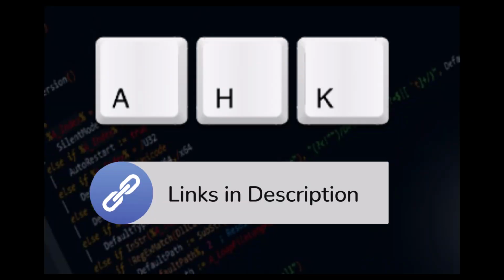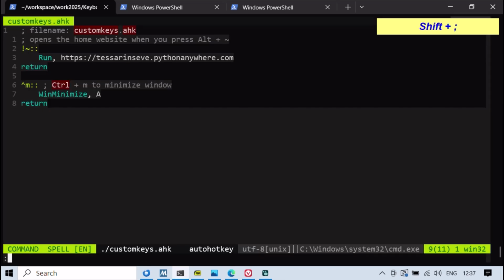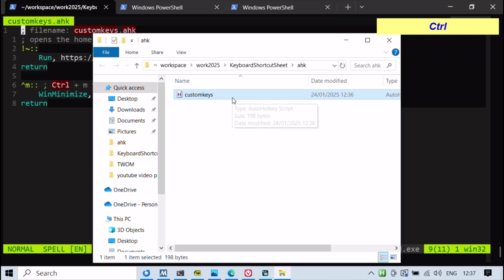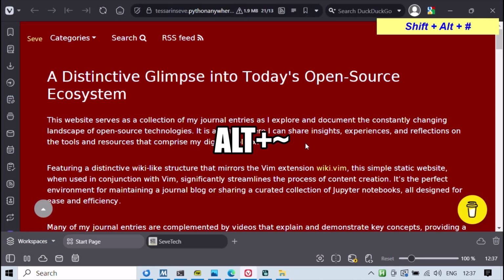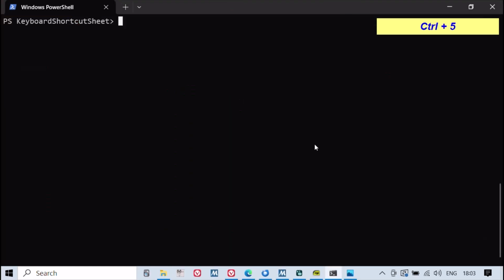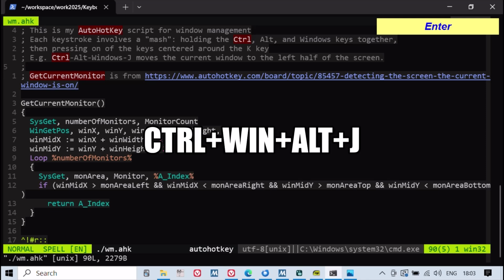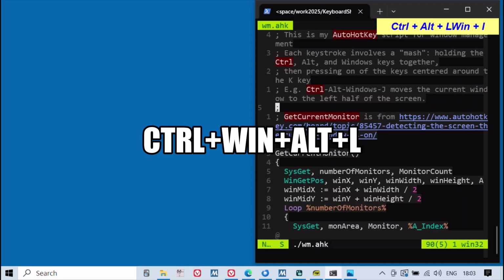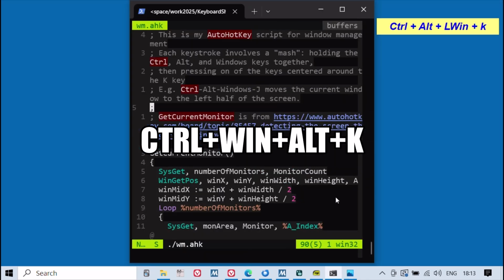Custom Keyboard Shortcut on Windows OS with AutoHotkey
In this video, we cover the basic usage of AutoHotkey that can immediately enhance your productivity and streamline your workflow.

Below the link to a comprehensive article.

Don't forget to check out my Temu storefront on Pinterest, where you can find a selection of highly rated, budget-friendly, and  high quality items.